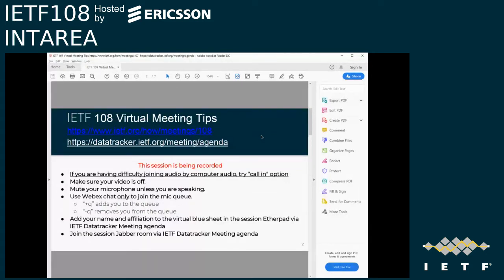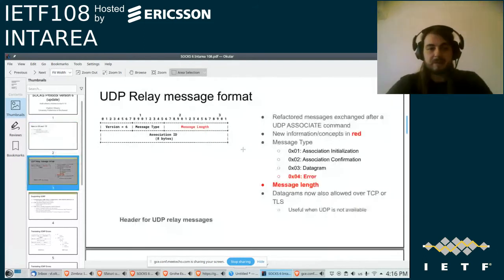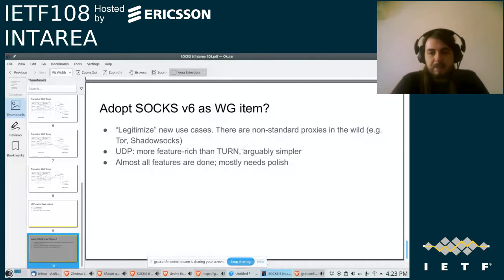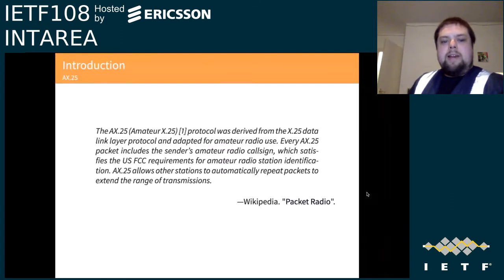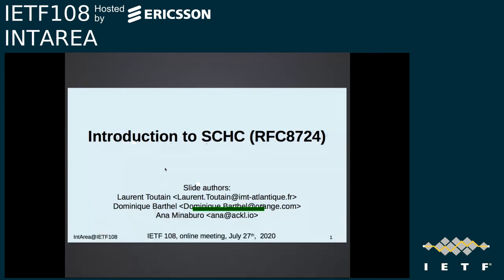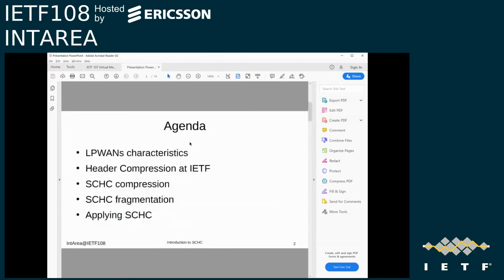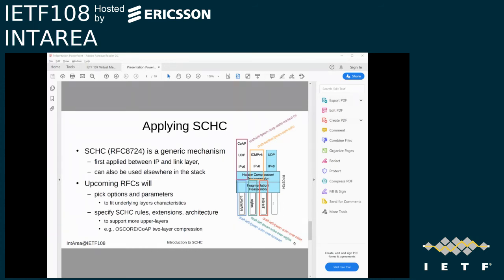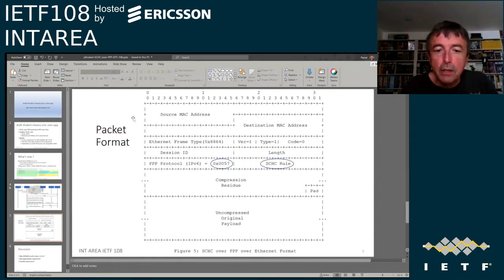IETF108-INTAREA-20200727-1300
INTAREA  meeting session at IETF108
2020/07/27 1300